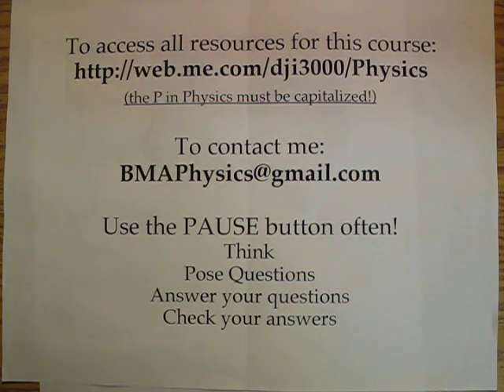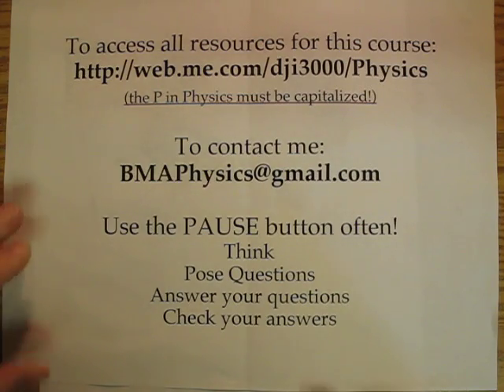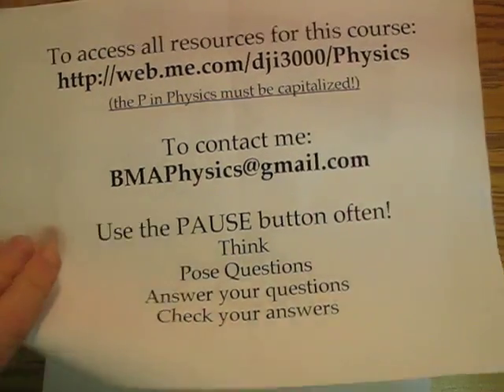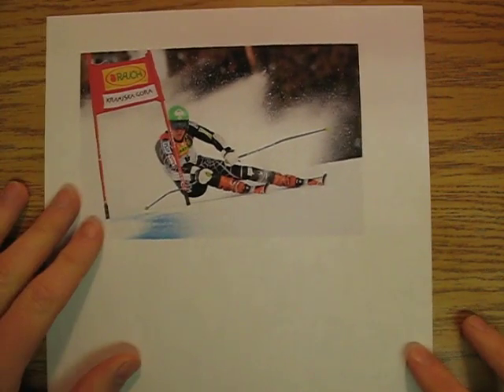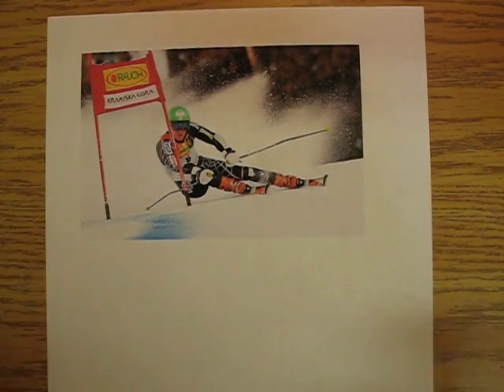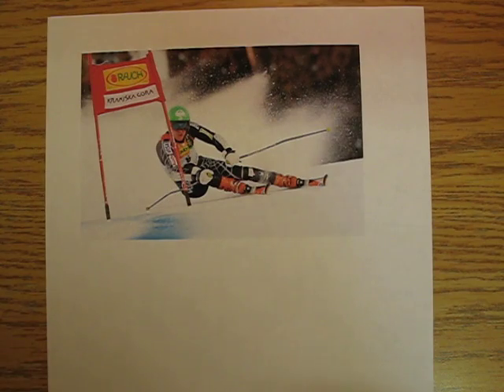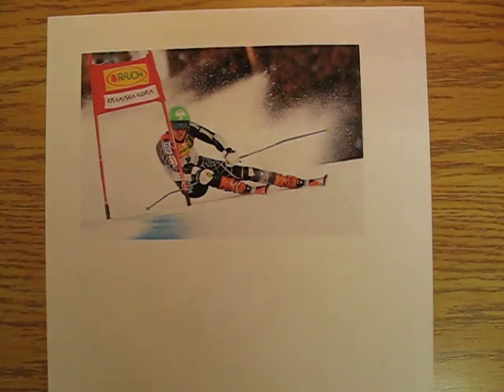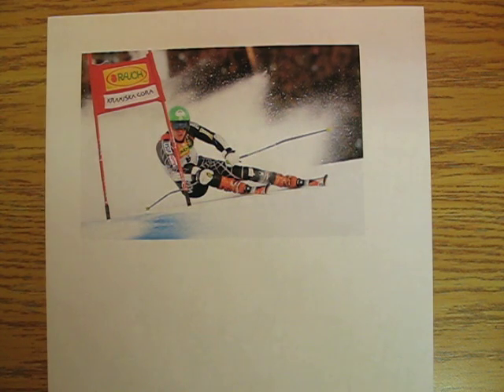BMAPhysics 7h Centripetal force Ted Ligety skiing GS.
Analyzing a picture of Ted Ligety skiing GS as it relates to Centripetal Force and the angle that he must achieve to ski a 15m radius turn at 40mph.